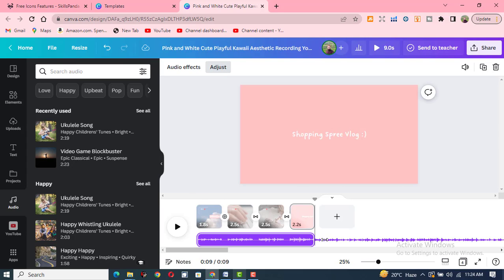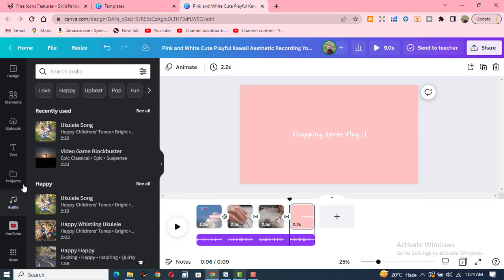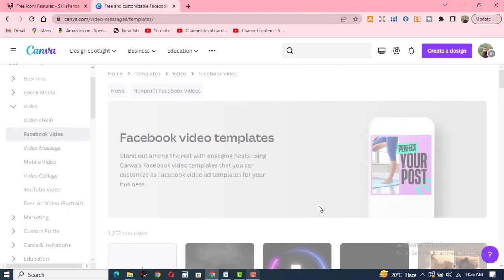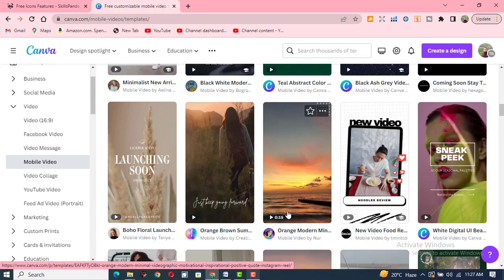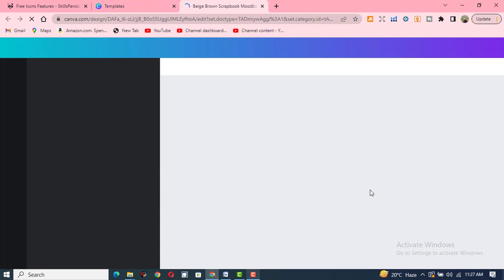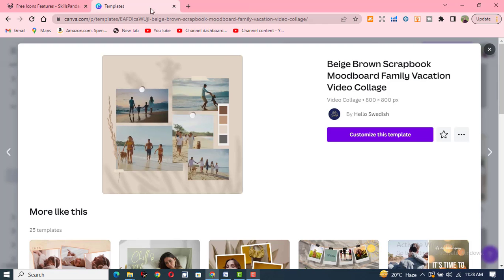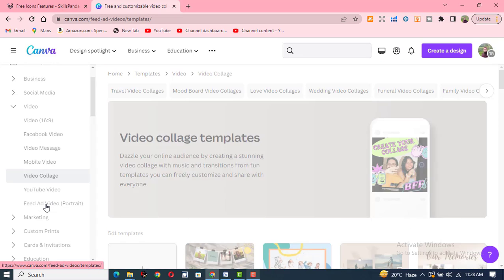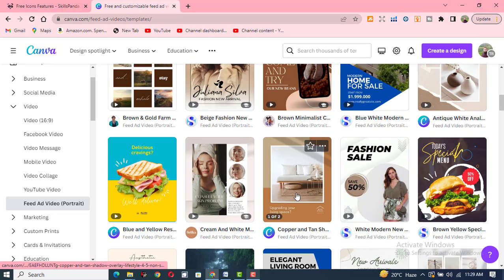Tutorial#24 How you can create youtube videos facebook videos mobile videos using canva@Tech Reveals